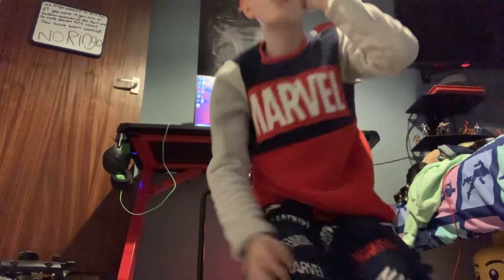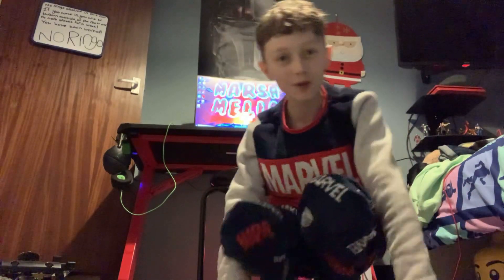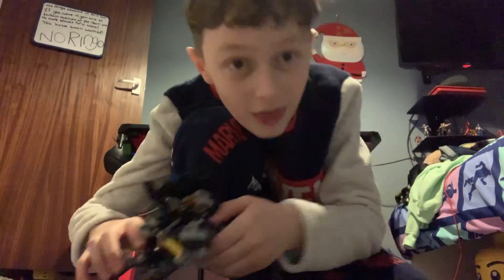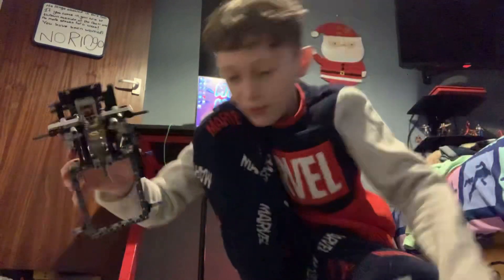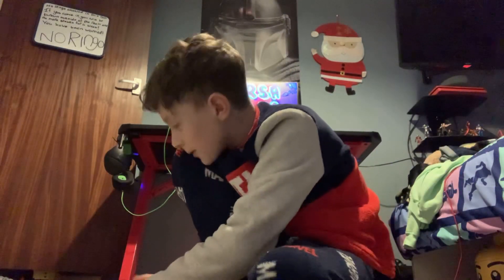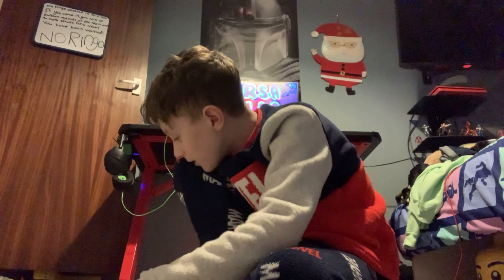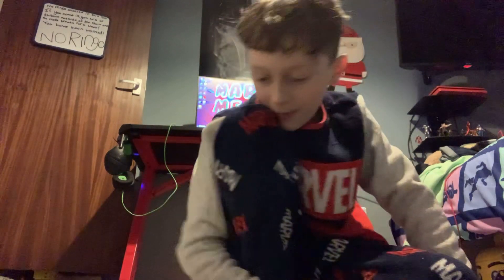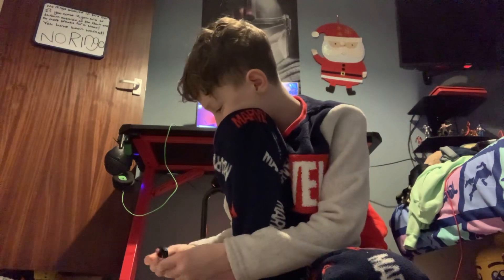Building a Lego technic car part 1 video 5